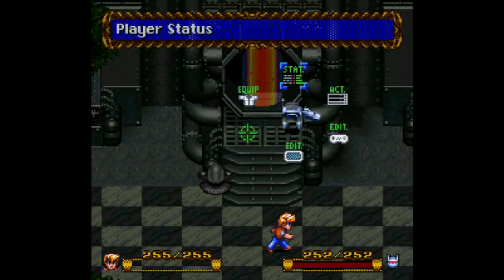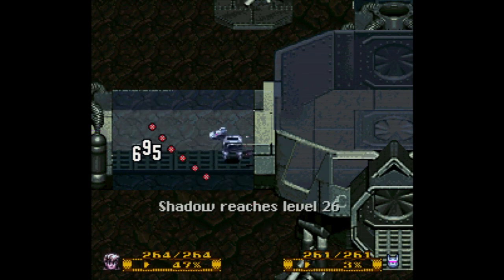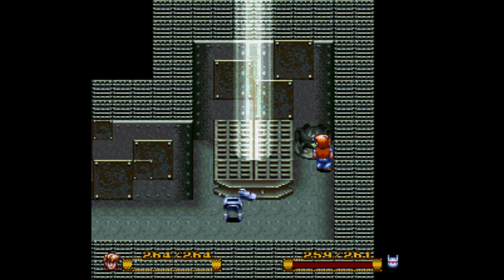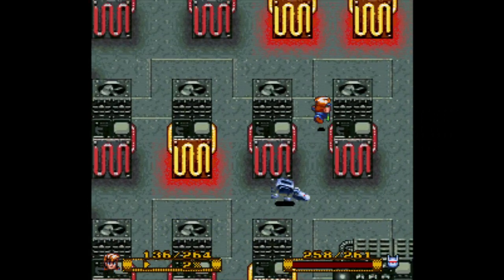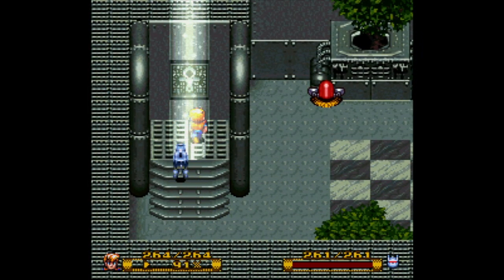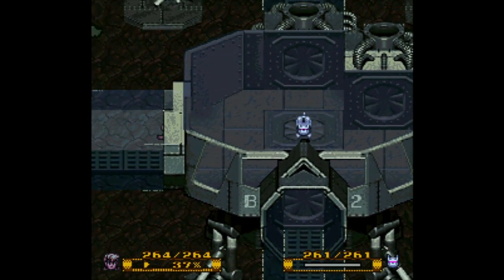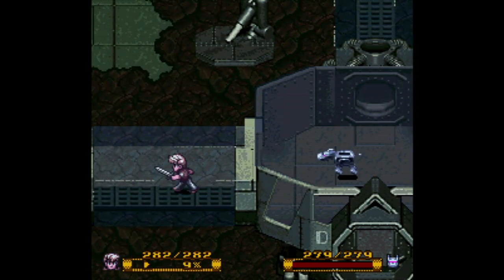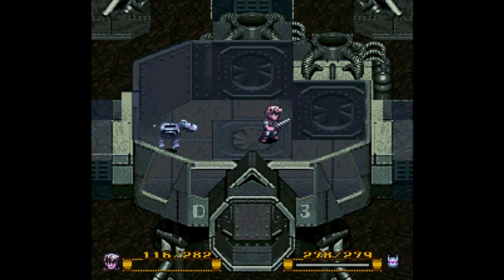Secret of Evermore! - 27 - Space Heater!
Hello everybody and welcome to another childhood favorite of mine.
this game is a really awesome experience and offers really unique  gameplay! I hope you all enjoy! :D